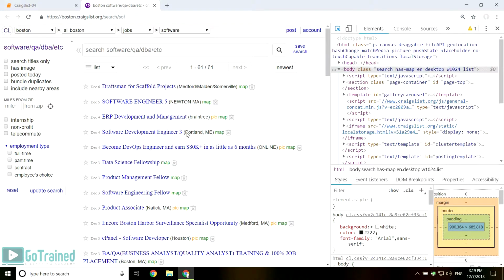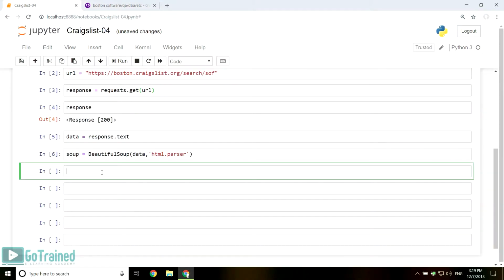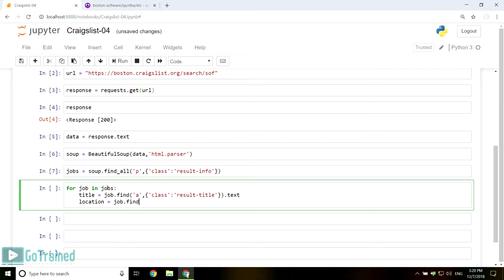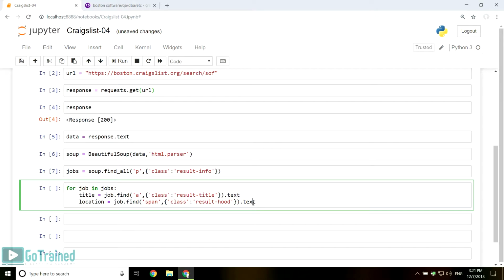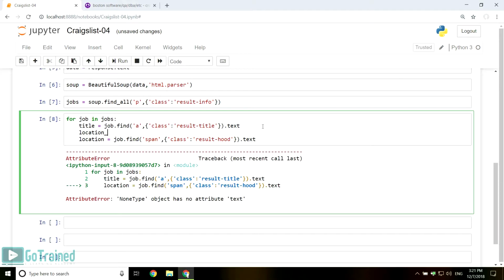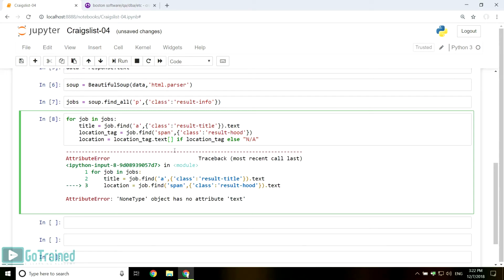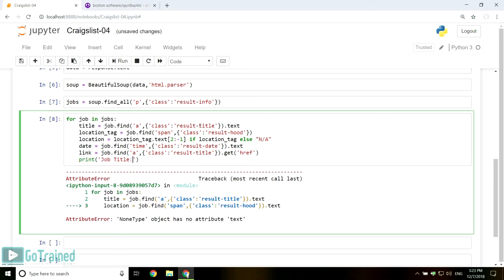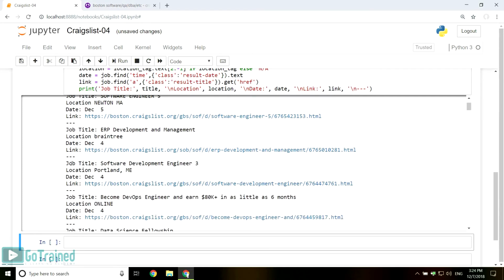4. Python Web Scraping 101 - Job Details Wrapper